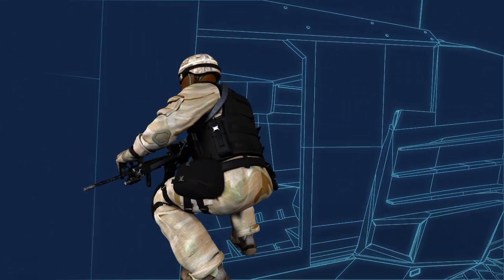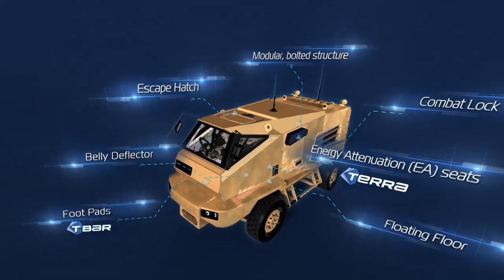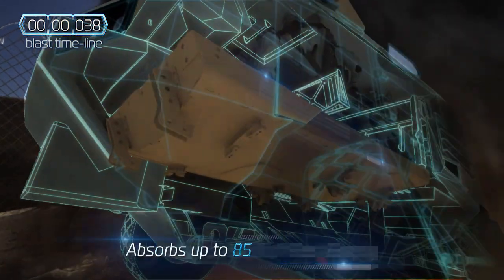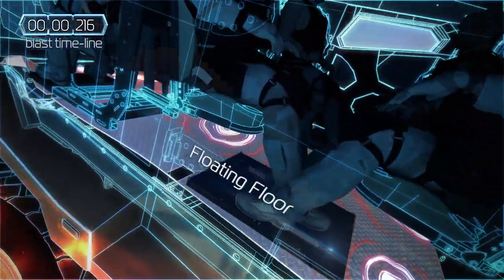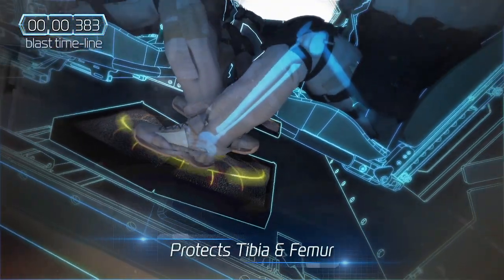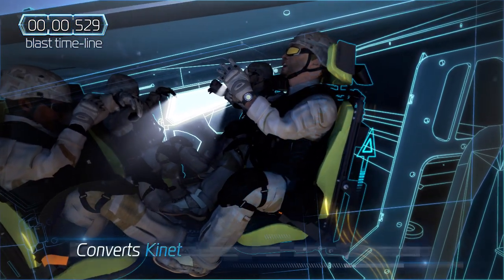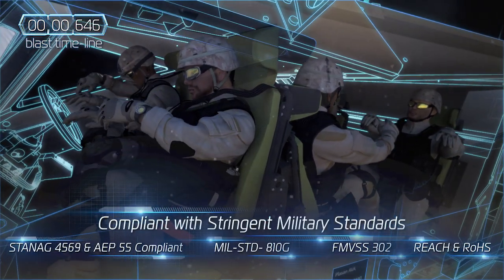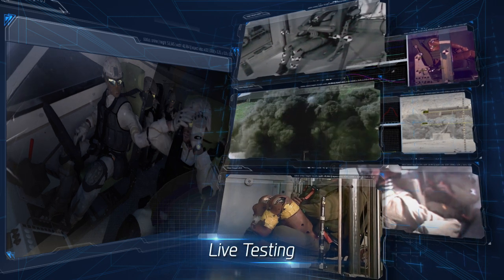Plasan Mine Blast Protection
See how proprietary Plasan technology is used to protect soldiers in the battlefield » This video addresses the different layers of protection mitigating the impact of an explosive mine.